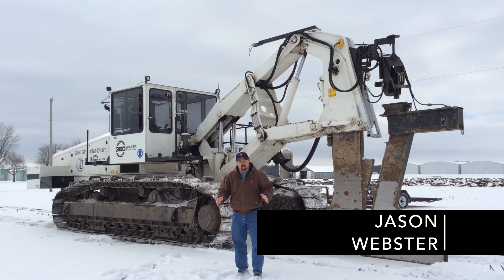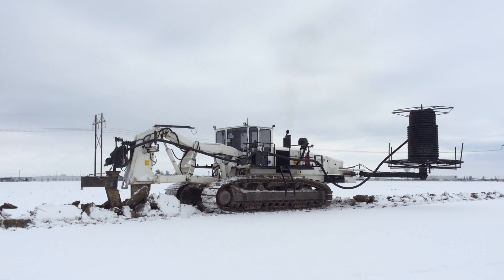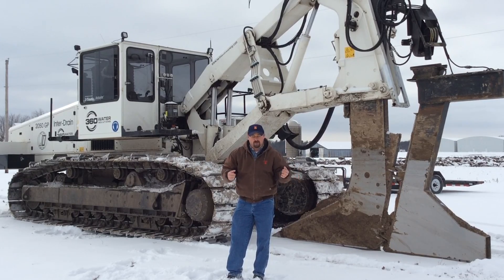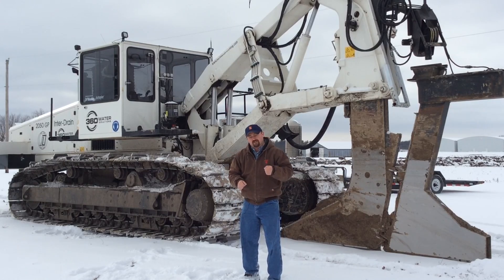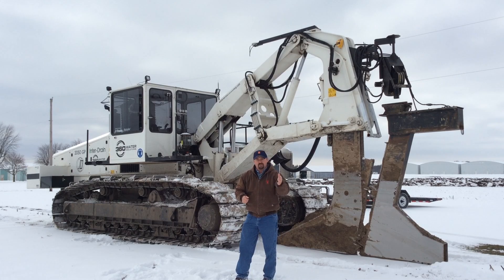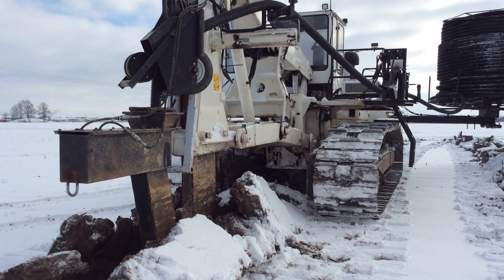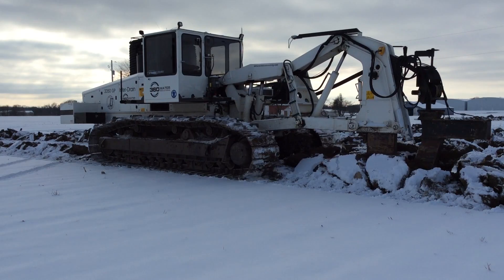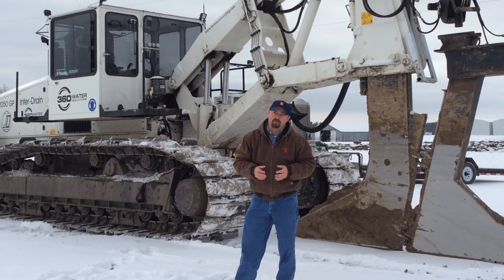Beck’s PFR Report | Water Management Studies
In the latest Practical Farm Research (PFR)® Report Jason Webster, Beck’s PFR Innovation Lead, is in the field at the Southern IL PFR site where the field tile is being installed for the new Water Management Study. This new study will answer questions like, “what is the proper pattern tile width?” and “what is the proper depth to install tile?” We are particularly excited to test field tile beyond drainage—but as an avenue of sub-irrigation. Watch the video to learn more and be sure to check back during the growing season to see how things are progressing with these water management trials.

Practical Farm Research is a registered trademark of Beck’s Superior Hybrids, Inc.